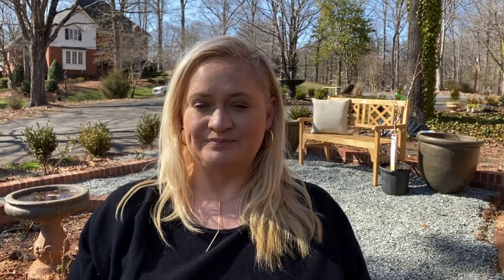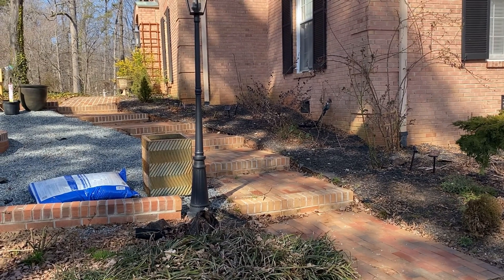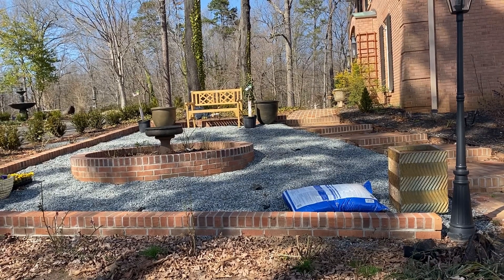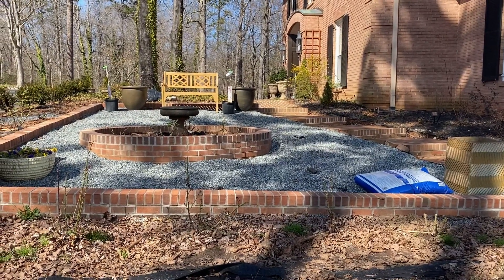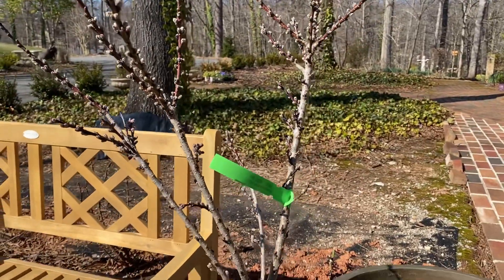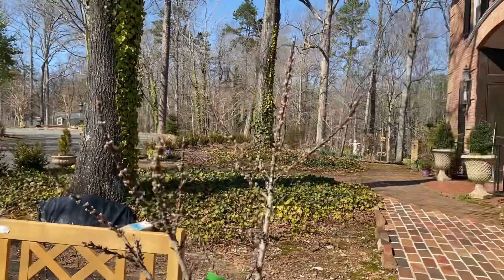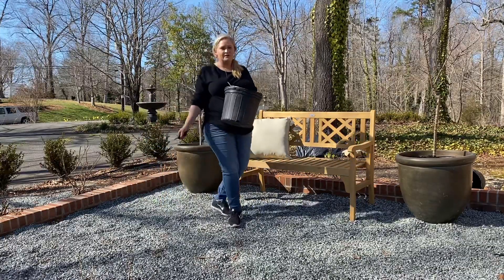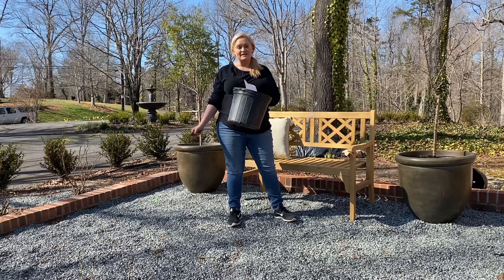Bonfire Patio Peach